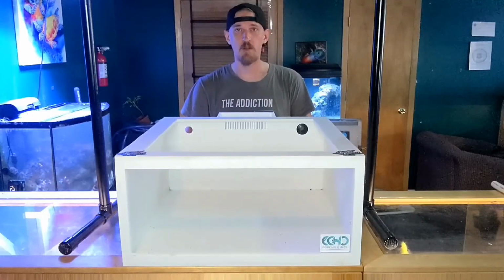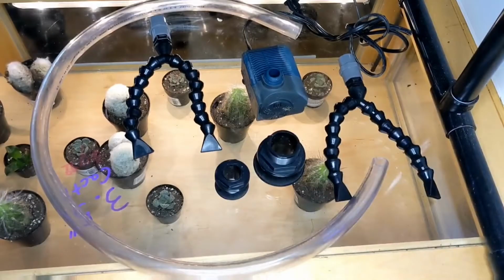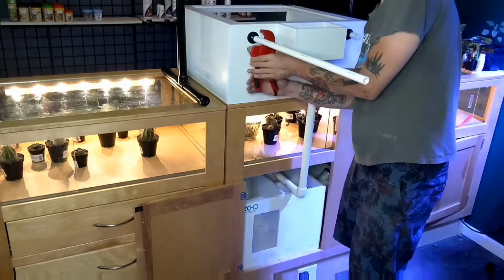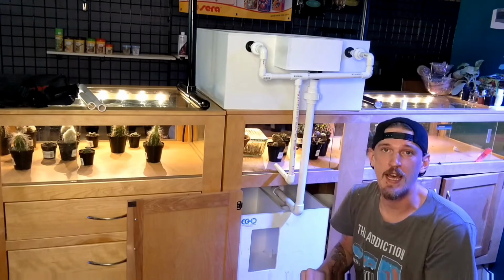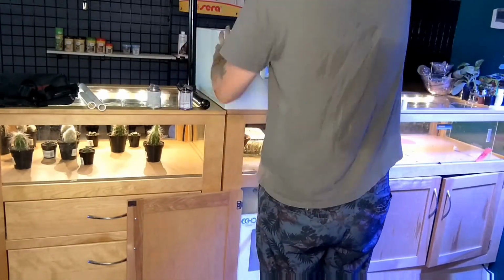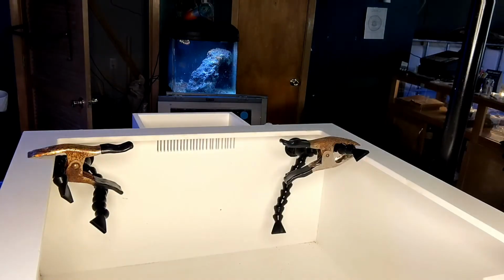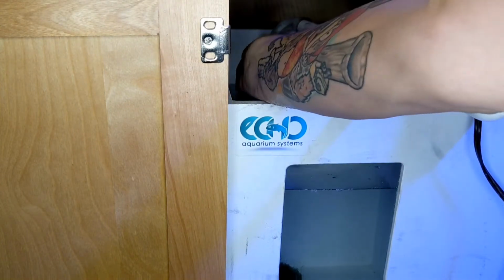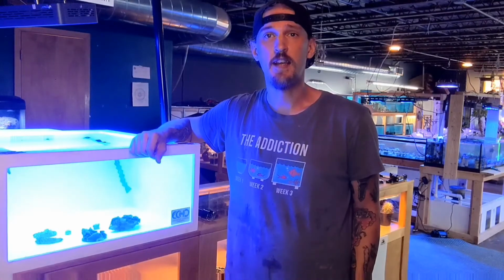Plumbing Our Travelling Frag Tank from Echo Aquarium Systems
for a long time, we've needed a tank that can pull double-duty and not just be a space to aquaculture coral, but also break down easily to travel to shows. back in April, we hit up Ben from Echo Aquarium Systems to build us exactly that, and today we finally put it together.